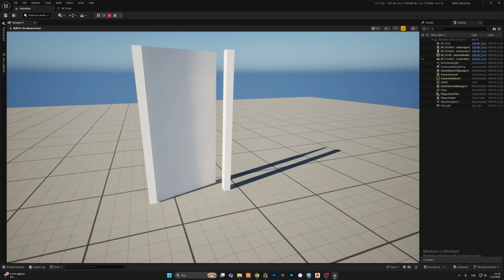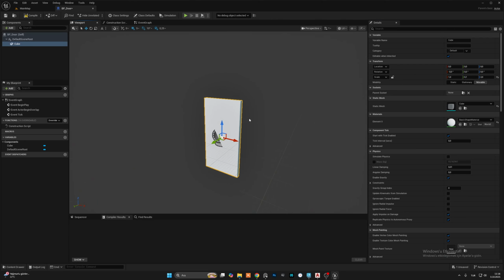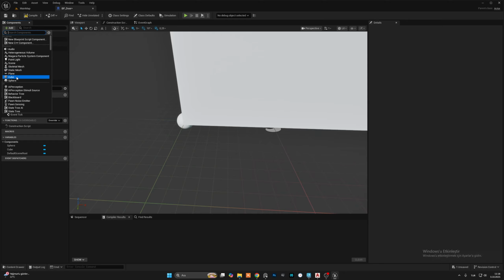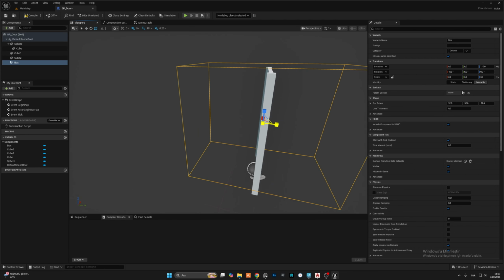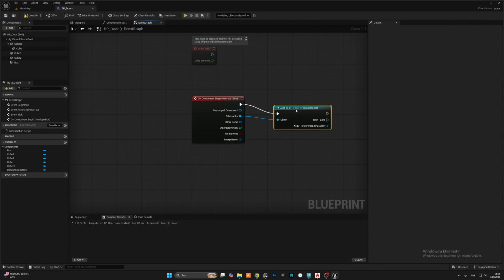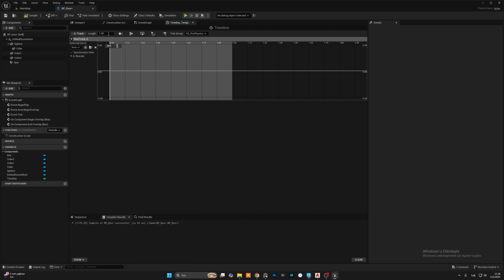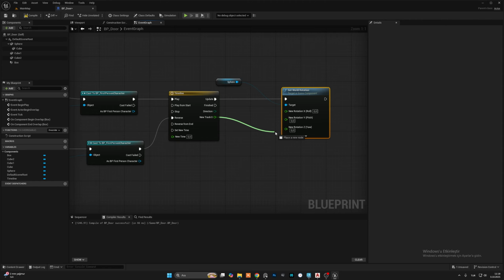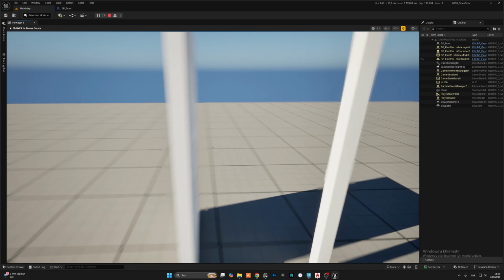5-Open Basic Door in Unreal Engine 5